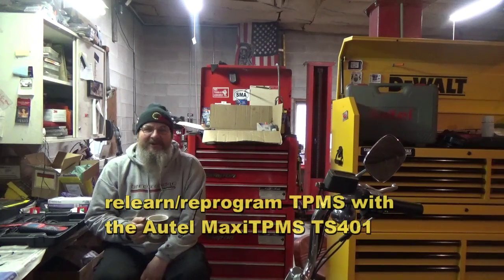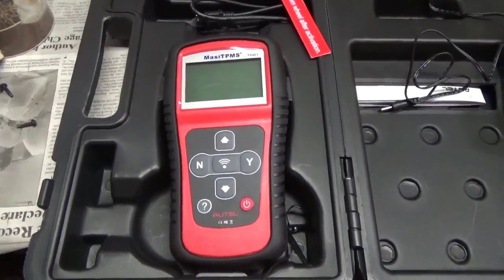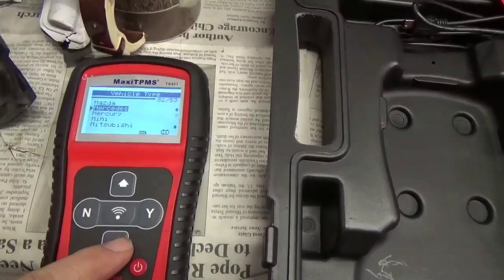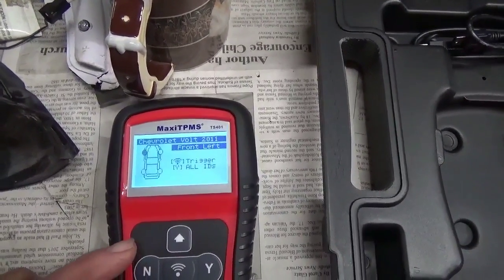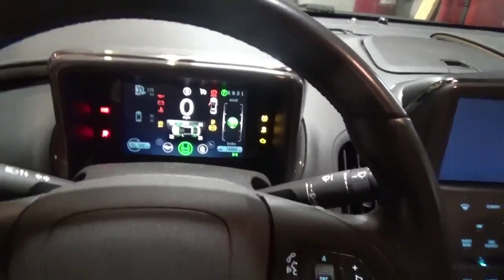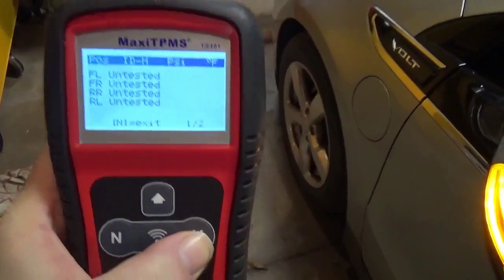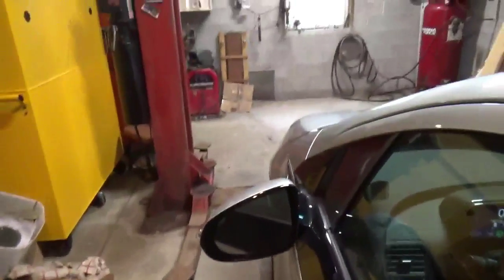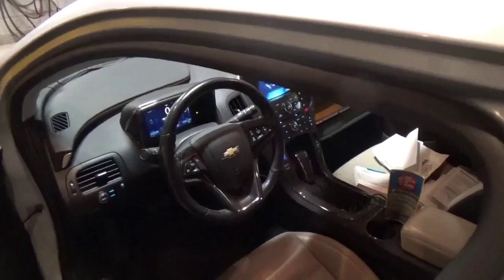Using Autel MaxiTPMS TS401 to relearn TPMS.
In this video I use the Autel MaxiTPMS TS401 to  relearn TPMS on my Chevy Volt.

I am not responsible for any damage anyone does to equipment or themselves from the information contained in the video. If you follow the video and you do stupid shit to you, your equipment, or others it is your fault not the Disgruntled Mechanics! This information is given with the understanding that if you use this information you do so with no liability to the Disgruntled Mechanic or this channel.  Due to factors beyond the control of  the Disgruntled Mechanic, it cannot guarantee against unauthorized modifications of this information, or improper use of this information.  the Disgruntled Mechanic assumes no liability for property damage or injury incurred as a result of any of the information contained in this video.  the Disgruntled Mechanic recommends safe practices when working with power tools, automotive lifts, lifting tools, jack stands, electrical equipment, blunt instruments, chemicals, lubricants, or any other tools or equipment seen or implied in this video. Due to factors beyond the control of  the Disgruntled Mechanic, no information contained in this video shall create any express or implied warranty or guarantee of any particular result. Any injury, damage or loss that may result from improper use of these tools, equipment, or the information contained in this video is the sole responsibility of the user and not  the Disgruntled Mechanic.